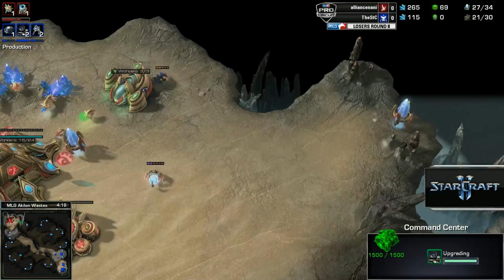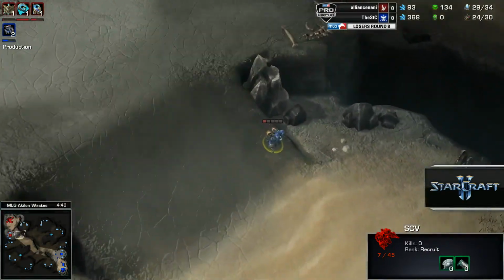Naniwa vs TheSTC - Game 1 - LB8 - MLG Anaheim 2013